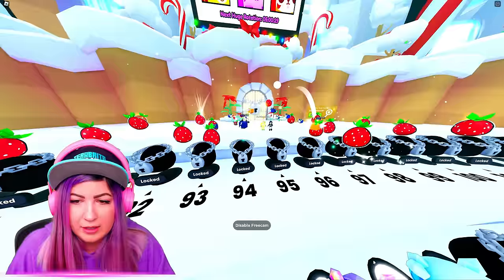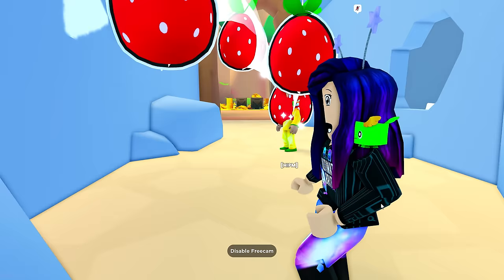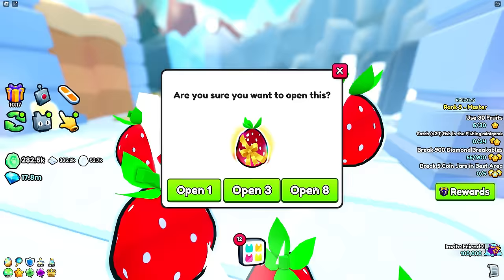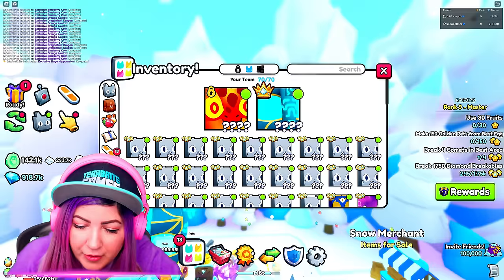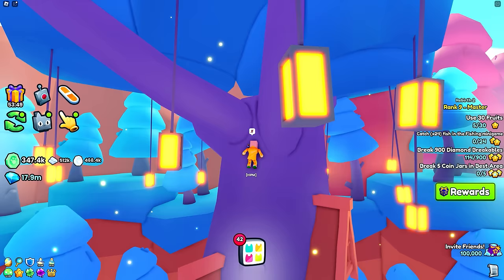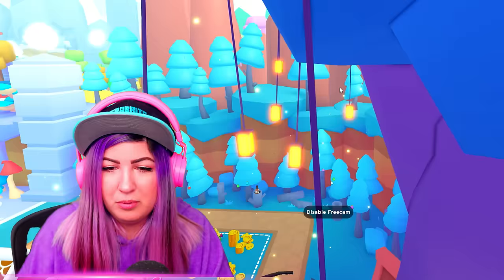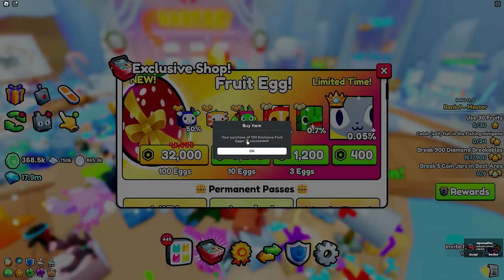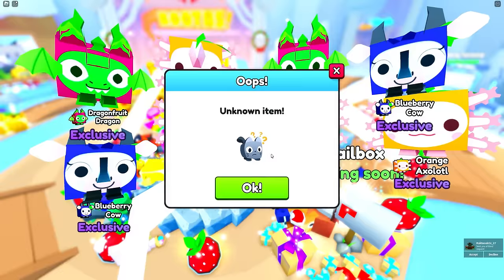Spending 1,000,000 Robux On This Roblox Pet Simulator 99 Video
We spent OVER 1,000,000 Robux On This Roblox Pet Simulator 99 Video
⭐Use star code BRITE when buying robux/premium!⭐